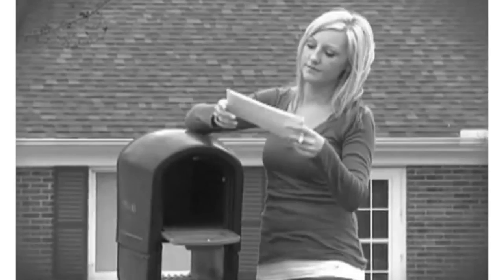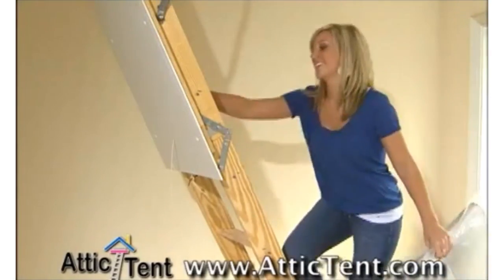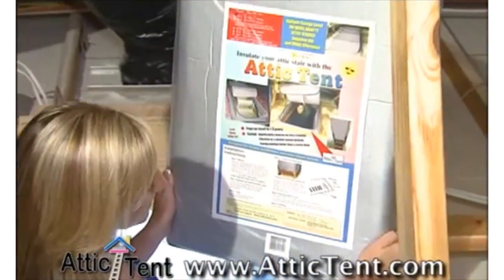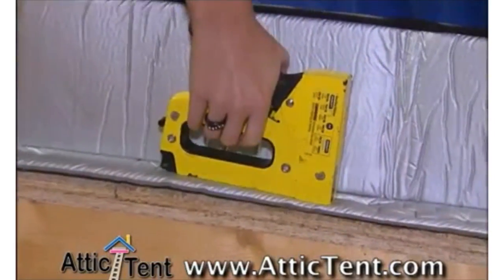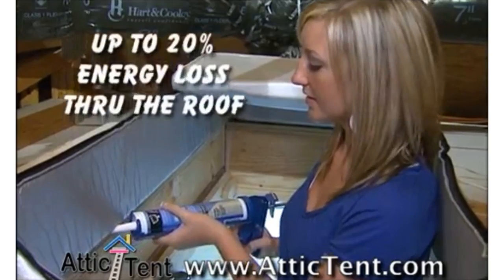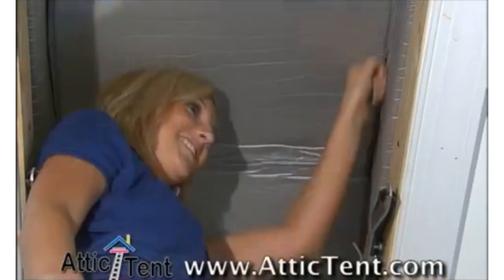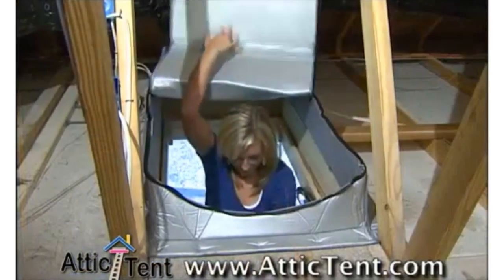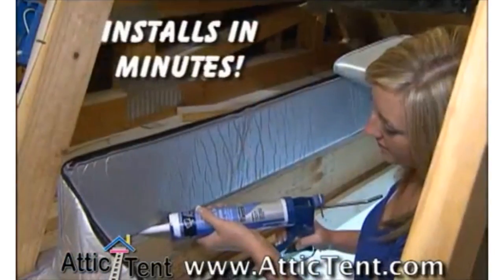Attic Tent Overview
The Attic Tent has an insulating value of R-6.6. It is a specially engineered, patented attic ladder insulator designed to create an air transfer barrier between your attic and living areas.